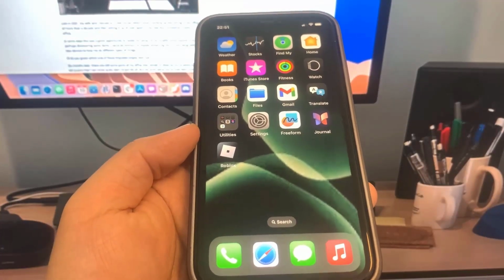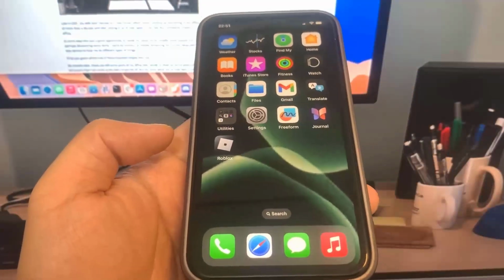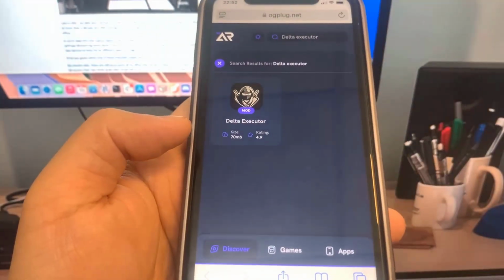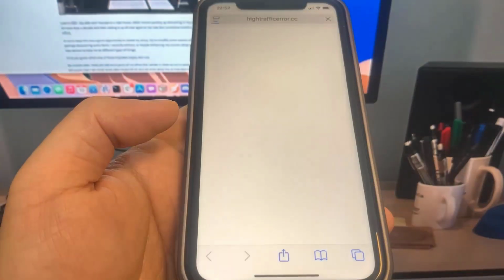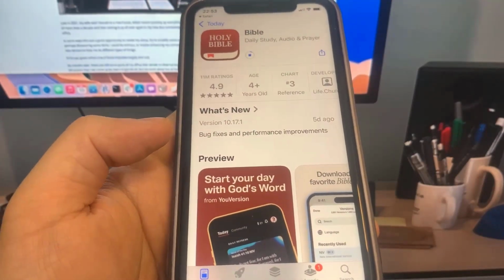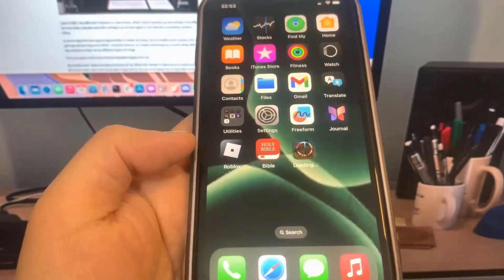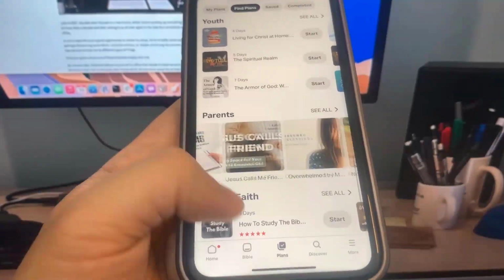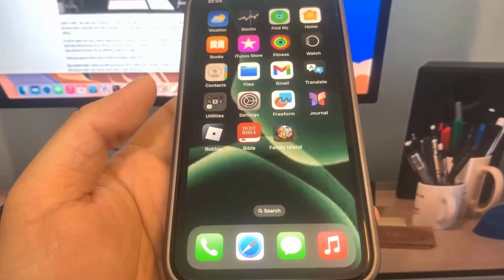🚀 Delta Executor Mobile (iOS & Android) | Best Roblox Executor 2025 Tutorial!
Looking for the best Roblox executor for mobile in 2025? 🎮 In this tutorial, I'll show you how to download, install, and use Delta Executor on both iOS and Android without needing a PC or jailbreak! Delta Executor is one of the most powerful script executors available for Roblox mobile users, making it easier than ever to run scripts and enhance your gameplay.

🔹 What You'll Learn in This Video:
✅ How to safely download Delta Executor for iOS & Android
✅ Step-by-step installation guide (No jailbreak required!)
✅ How to execute scripts & unlock new Roblox features
✅ Important security tips to stay safe while using executors

💡 Why Choose Delta Executor?
Delta Executor is one of the most reliable and feature-packed Roblox script executors for mobile users in 2025. It provides smooth performance, supports various scripts, and works seamlessly on both Android and iOS devices.